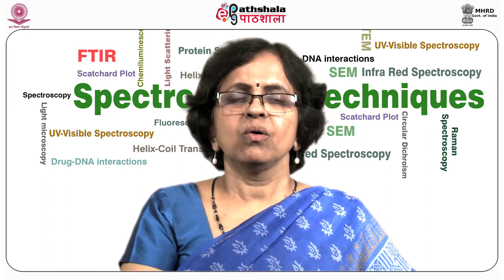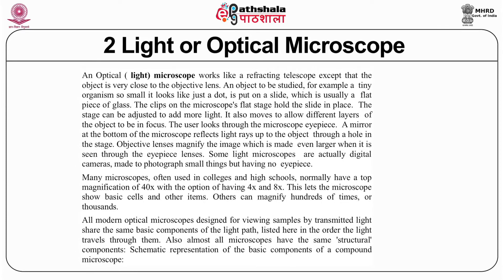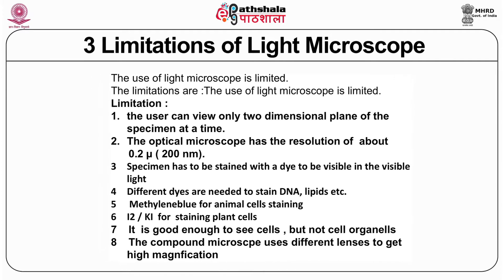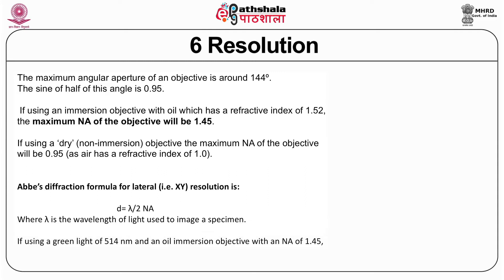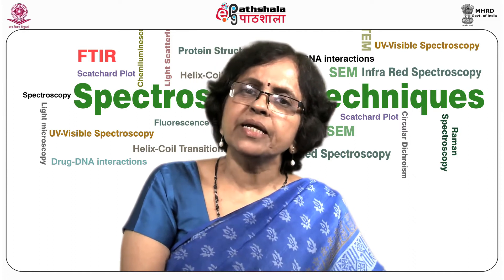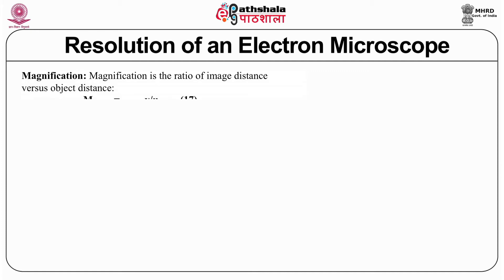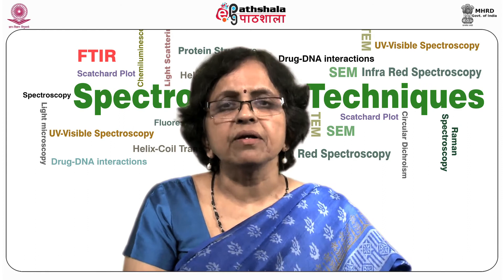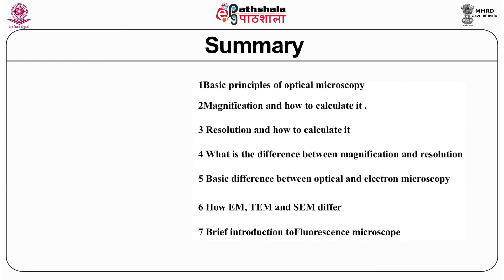M-02. Optical Microscopy